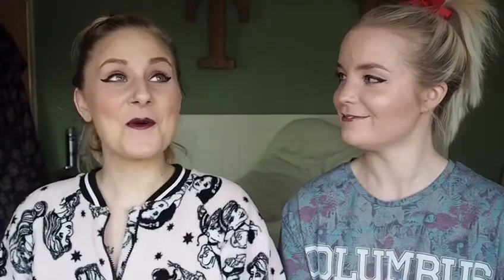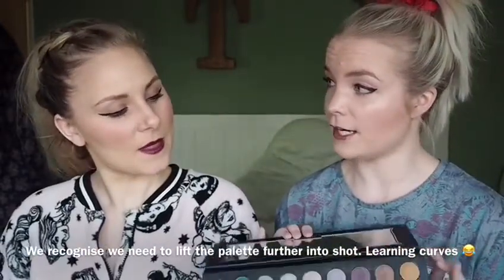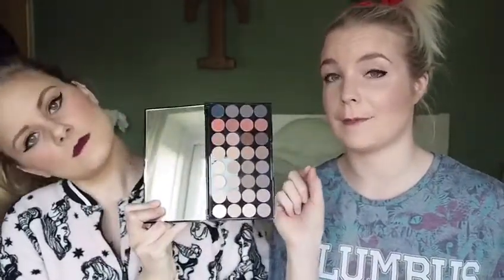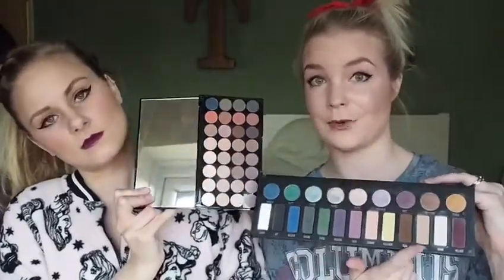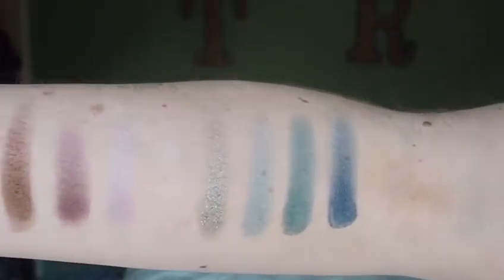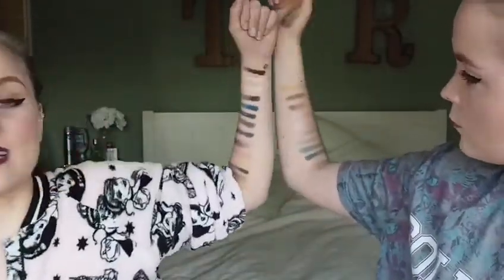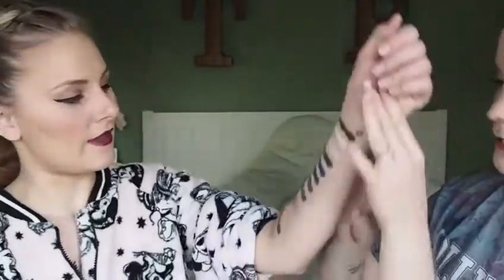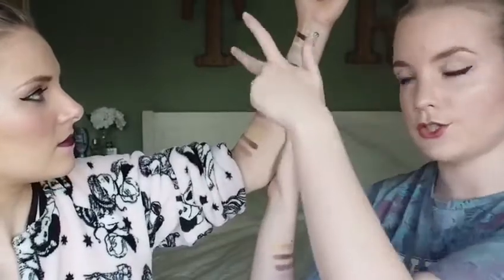Kat Von D Metal Matte Palette : Most Honest Review!!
Check us out reviewing the Kat Von D Metal Matte Palette 🙌🏻

These views are only ours, our most honest opinions.

We are totally aware that everything needs fine tuning...baby steps, we are very new to this so please bear with us!!

Charlie&Rose xx